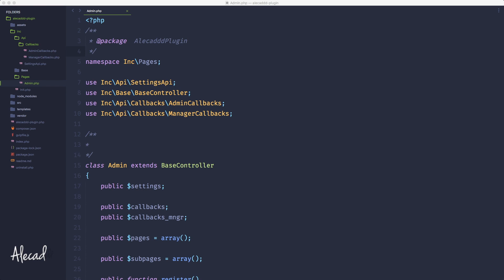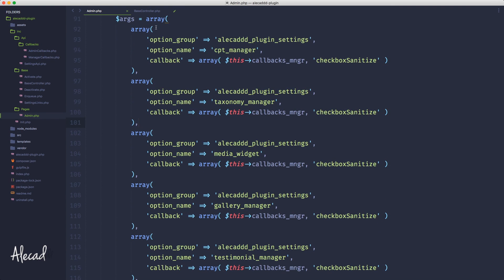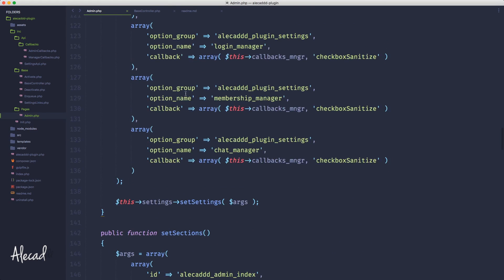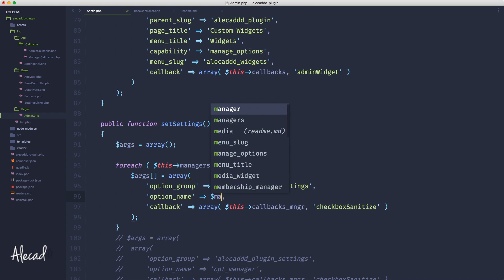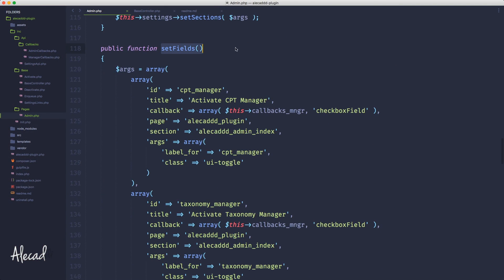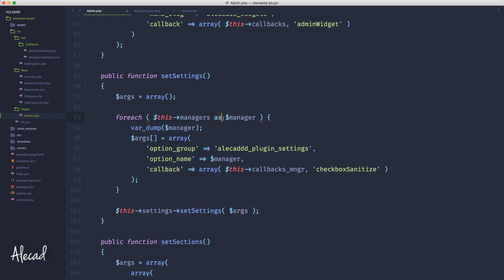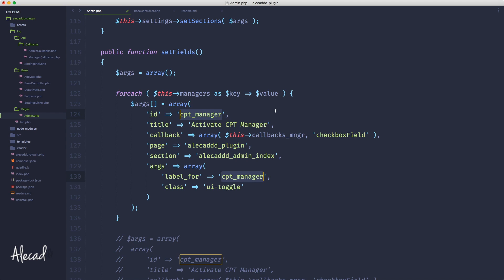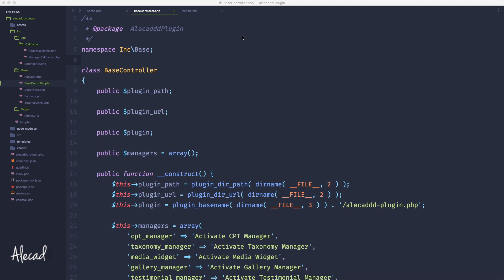WordPress Plugin Development - Part 21 - Code cleanup